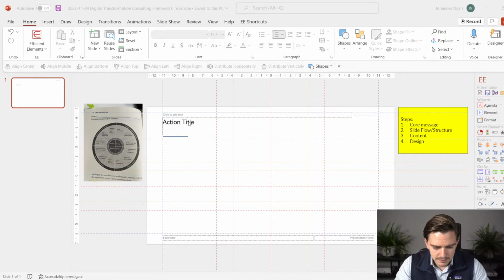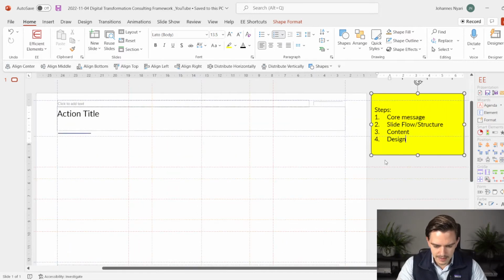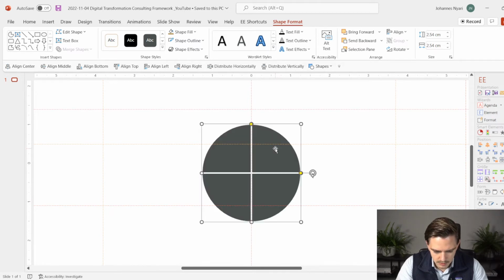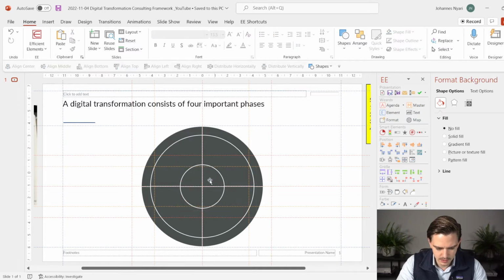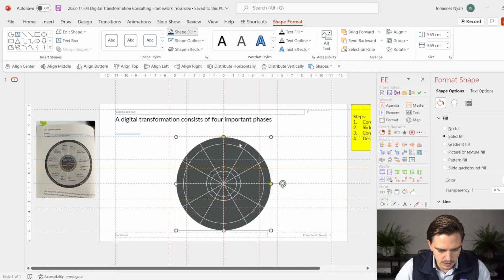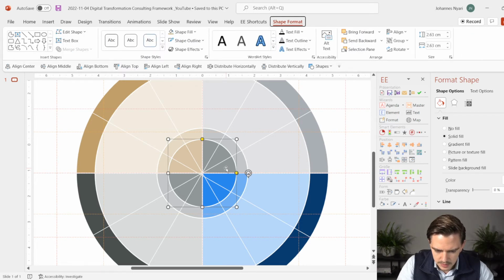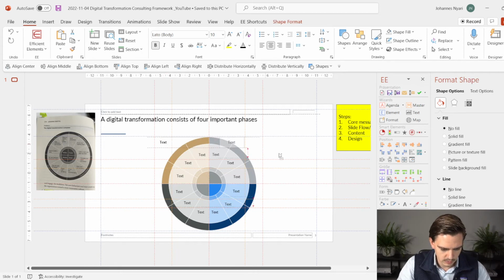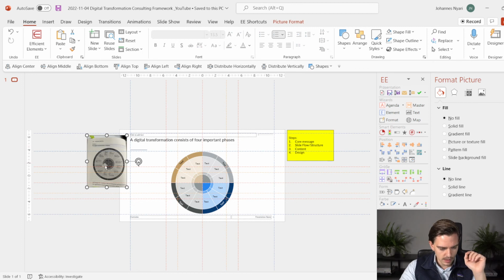Consultant builds slide - I show you how to build a consulting framework live!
How to build slides in consulting? In this video, I will build a slide with you together and explain my approach for building great looking slides efficiently. If you want to learn more about the skills you need in consulting, check out my free masterclass